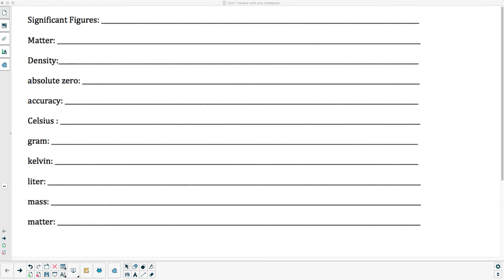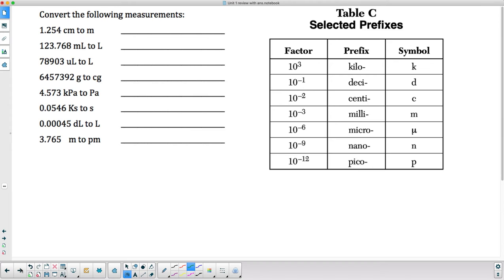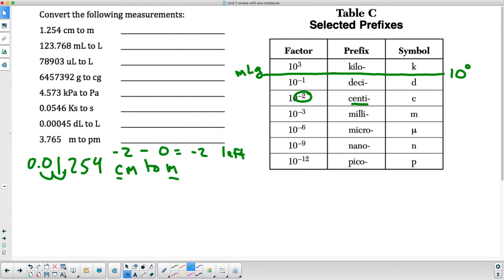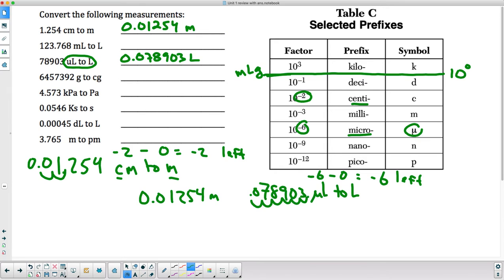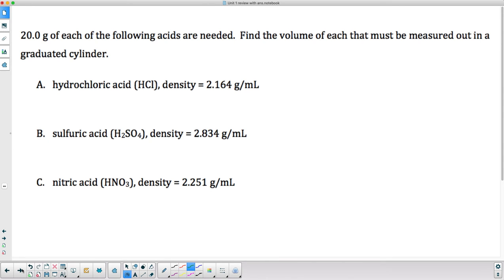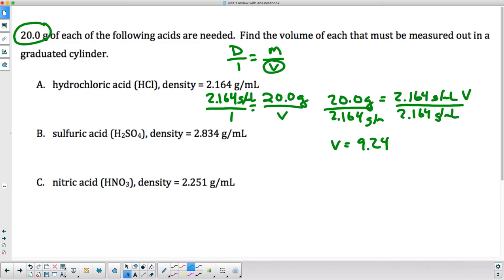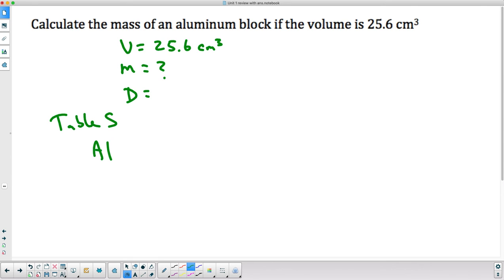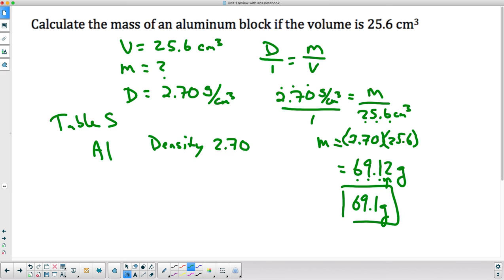review page 1&2 screencast